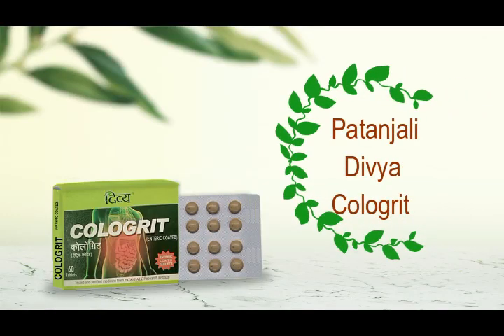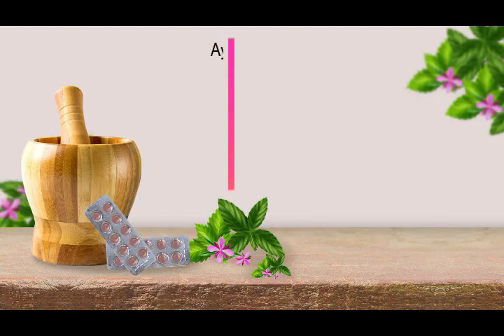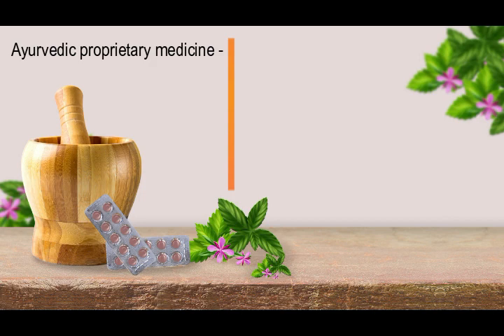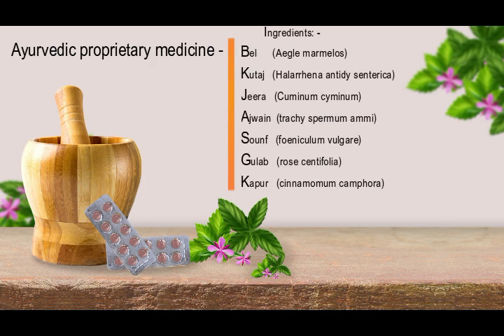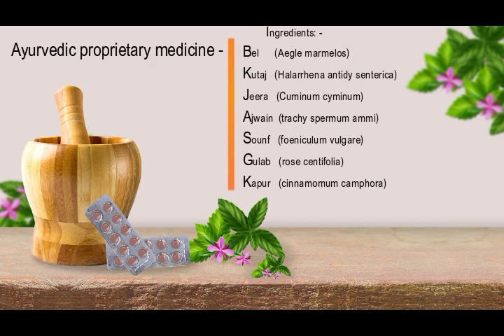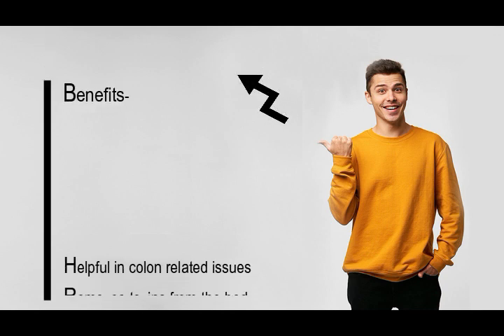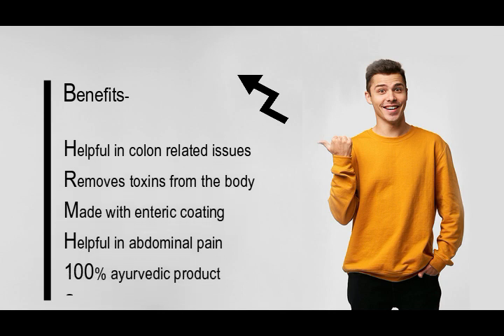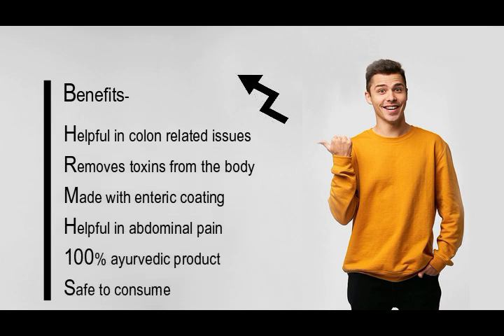Patanjali Divya Cologrit | Benefits, Ingredients, Dosage | Ayurvedic Product to Increase Immunity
पतंजलि दिव्य कोलोग्रिट | फायदे, सेवन, मूल्य | रोग प्रतिरोधक क्षमता बढ़ाने की आयुर्वेदिक औषधि

पतंजलि दिव्य कोलोग्रिट एक आयुर्वेदिक उत्पाद है जिसका उपयोग आपकी प्रतिरक्षा प्रणाली को बेहतर बनाने के लिए किया जाता है। पतंजलि दिव्य कोलोग्रिट के बारे में सबसे अच्छी बात यह है कि यह सुरक्षित है और इसका कोई दुष्प्रभाव नहीं है। पतंजलि दिव्य कोलोग्रिट एक आयुर्वेदिक एंटीऑक्सीडेंट उत्पाद है जो कोलन संबंधित समस्या, पेट दर्द में, प्रतिरक्षा प्रणाली में सुधार, तनाव कम करने और पाचन में सुधार करने में किया जाता है। इस आयुर्वेदिक उत्पाद में जीरा, अजवाईन, बेल, कुटज आदि जैसे हर्बल पदार्थ शामिल हैं।
इस उत्पाद को ठंडी और सूखी जगह पर और बच्चों की दृष्टि से दूर रखा जाना चाहिए, तथा आप इसका उपयोग चिकित्सक के निर्देशानुसार करे।

Patanjali Divya Cologrit is an ayurvedic product used to improve your immunity system. The video is a great way to get introduced to Patanjali and its products. The video covers the topics of improving your immunity system, reducing stress, and improving your digestion. The best part about this Cologrit is that it is safe and does not have any side effects. Cologrit is an ayurvedic antioxidant product that is very helpful in colon-related issues and stomach pain. This ayurvedic product contains herbal items like jeera, ajwain, bel, kutaz, etc. This product should be stored in a cool and dry place and out of the sight of children, to be used as recommended by a doctor or practitioner.

About Product & Company
Patanjali Ayurveda, a trusted name in India's ayurvedic and herbal products industry, has earned consumers' trust over the years. Patanjali is known to offer quality products at reasonable prices. The company has a range of ayurvedic and herbal products which are popular among consumers. Patanjali's cologrit is one of the most popular products in its portfolio. Patanjali Divya Cologrit is an ayurvedic antioxidant product that is very helpful in colon-related issues, and abdominal pain